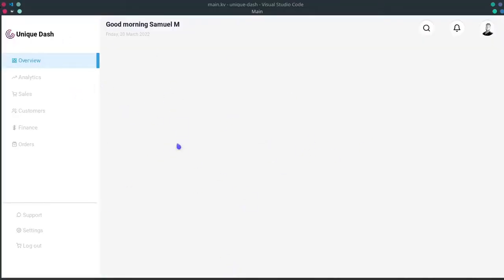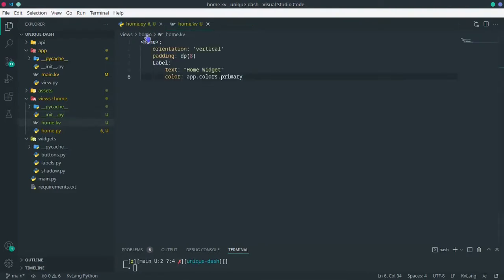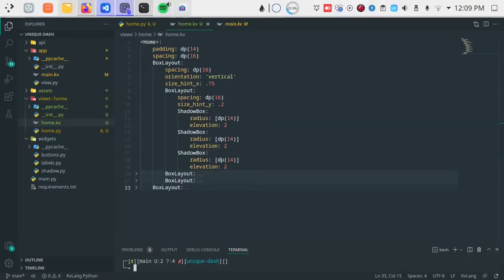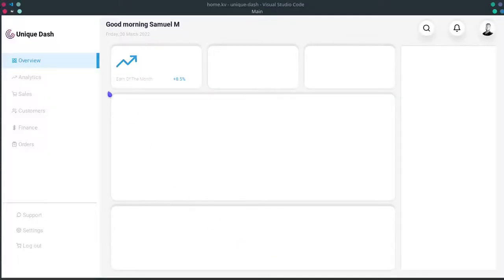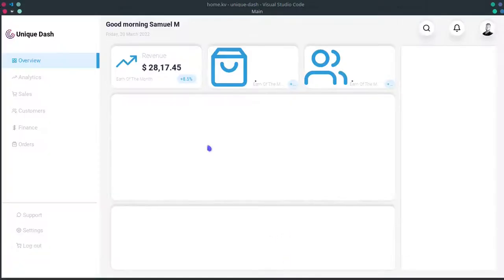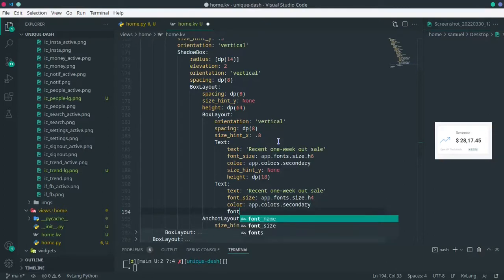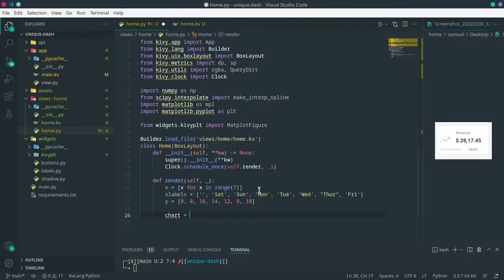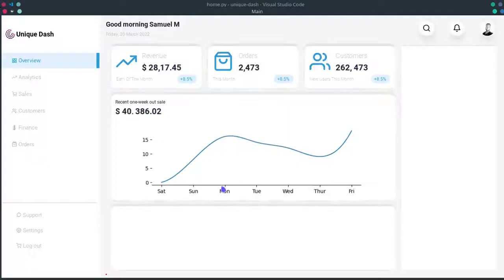How To create An ECommerce Dashboard UI(Part 04) - Python/Kivy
This is the part 4 in a series of tutorials on creating a dashboard ecommerce ui in python and kivy

The design is taken from a dribbble shot by Pouya Malekshah. The shot can be found here: